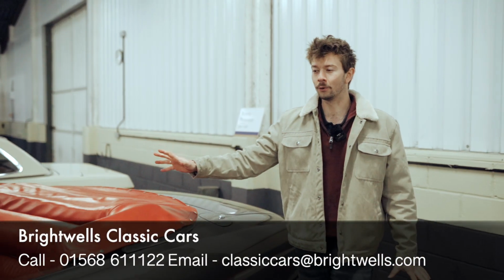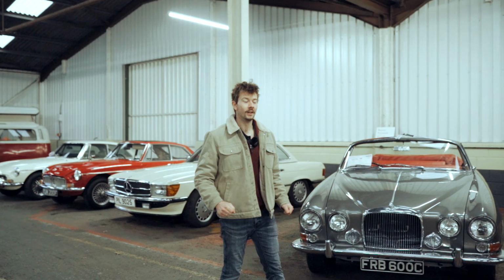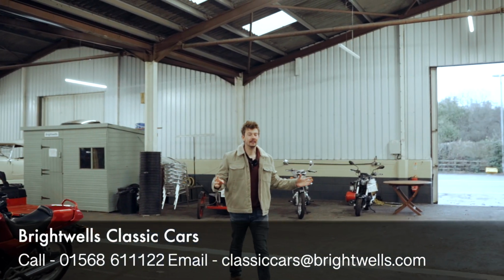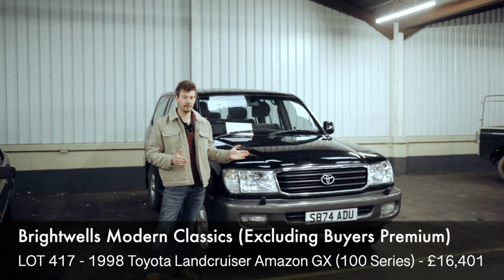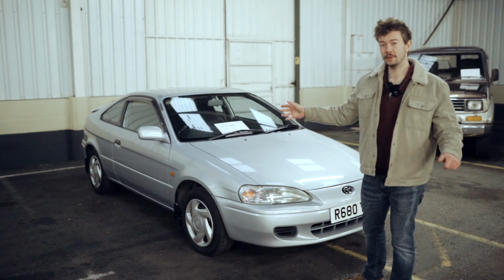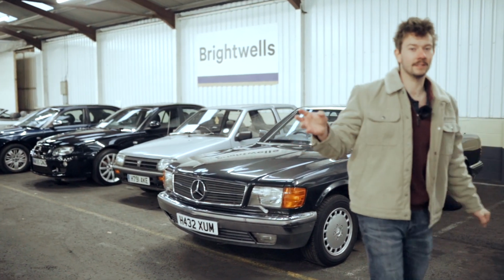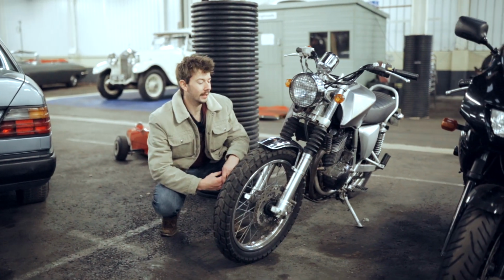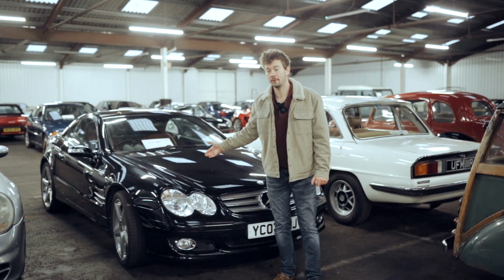Brightwells Modern & Classic Car Auction - December 2024 Results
Check out our December 2024 Classic Car & Modern Classics Auction sale results.

If you'd like to get contact with our team, details are below.

If you'd like to buy or sell give us a call or click on the auction estimate form